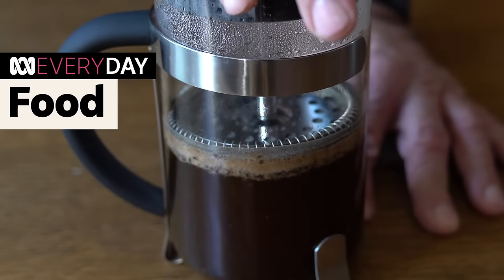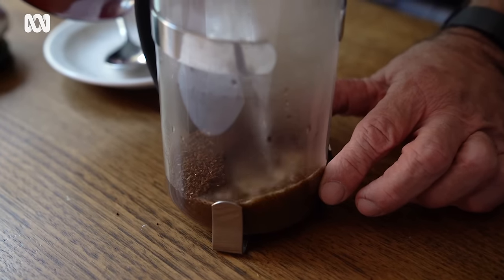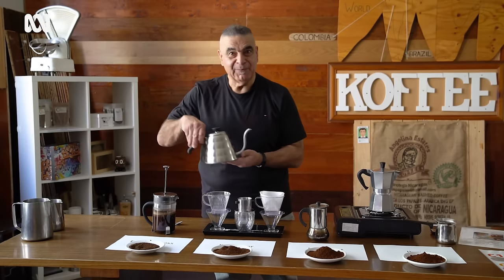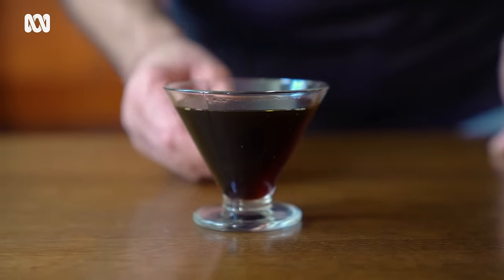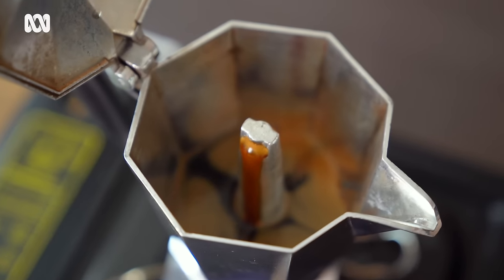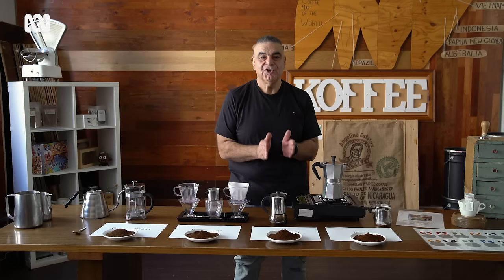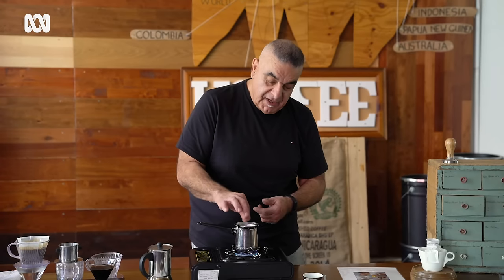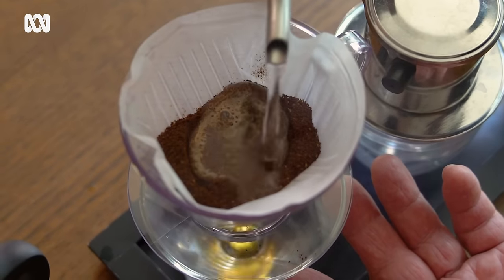Best ways to make great coffee at home | Everyday Food | ABC Australia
You don't ever need to settle for OK coffee. Barista trainer Sam Demelis has some tricks up his sleeve for brewing great coffee, using four common methods - French press, pour-over, moka pot and the ibrik.

How to make coffee:

00:00 | Better coffee at home
00:22 | Grinding coffee
00:47 | French press coffee
02:05 | Pour-over coffee
03:48 | Moka pot coffee
06:00 | Ibrik coffee